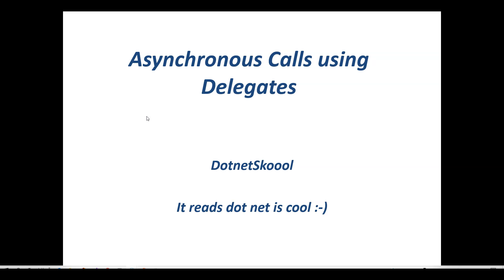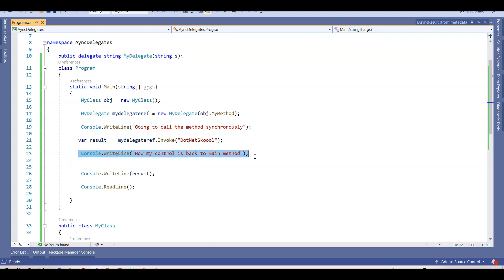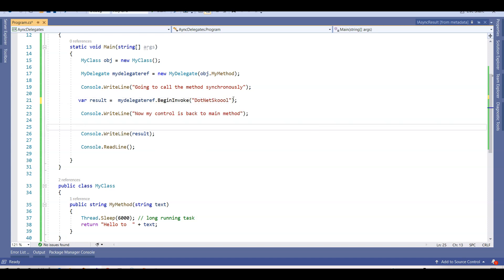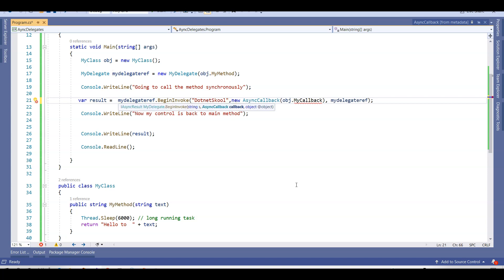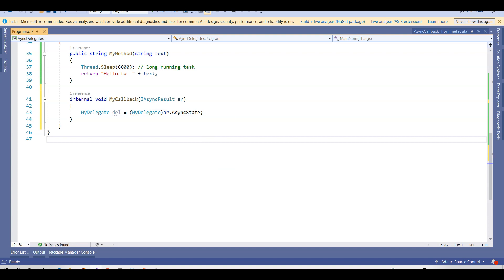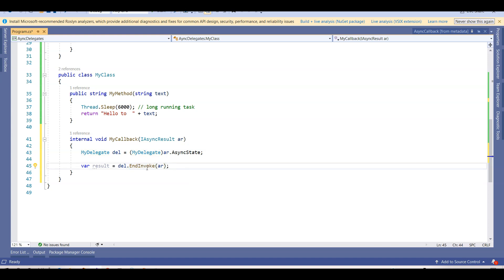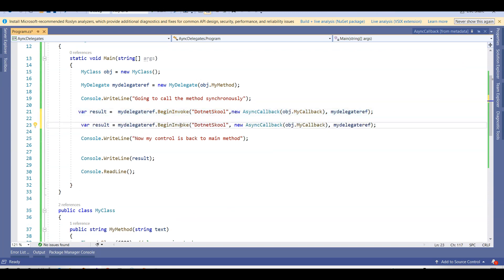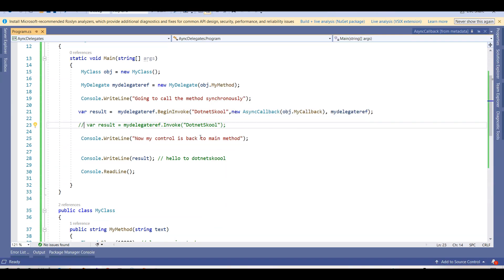Asynchronous Calls using Delegates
Hi Guys, Long time no see.. In this video we will understand what are async calls and how do we achive those using delegates.